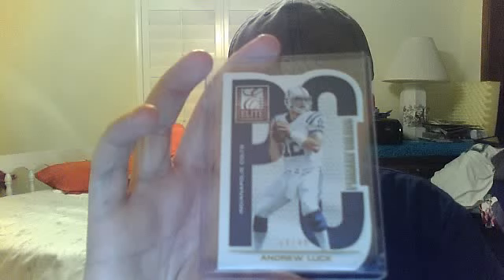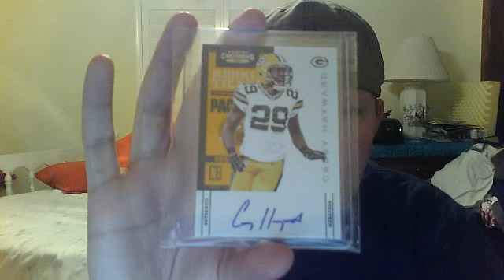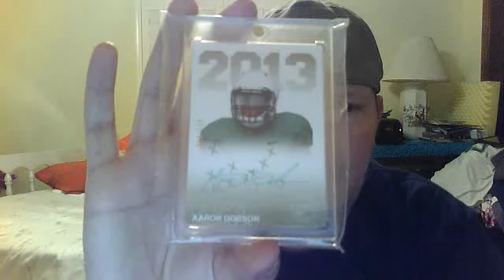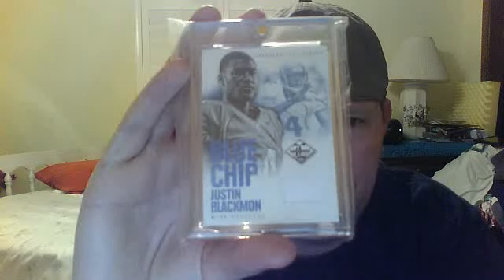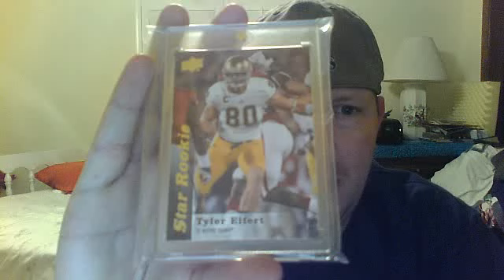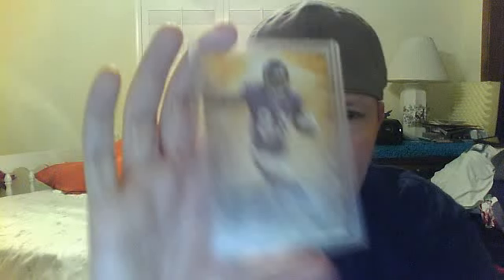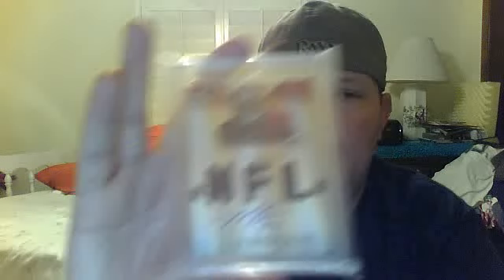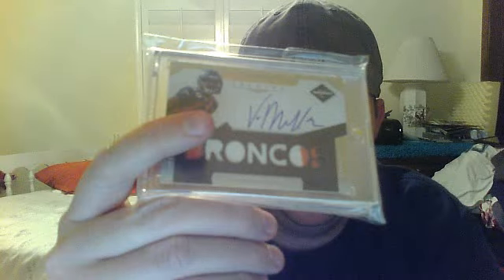Updated mid/high end Fs/Ft football